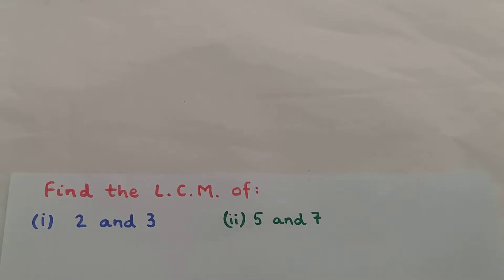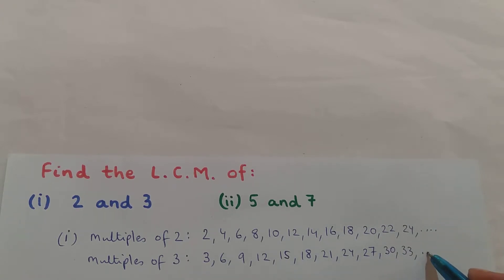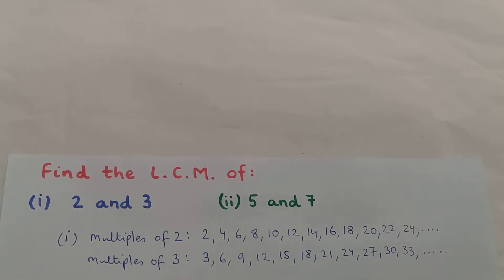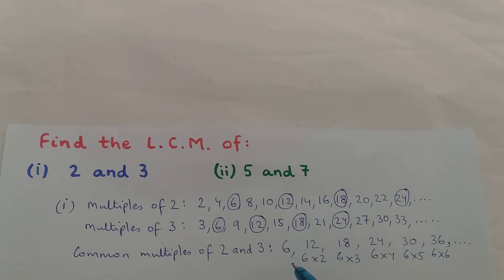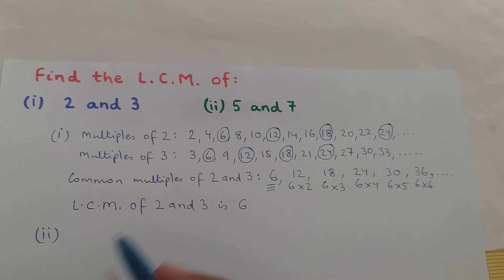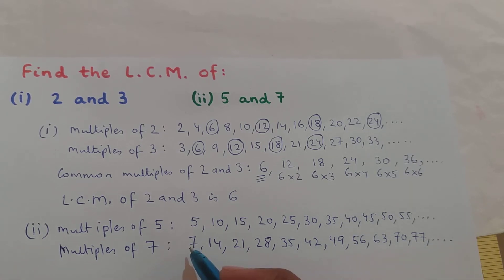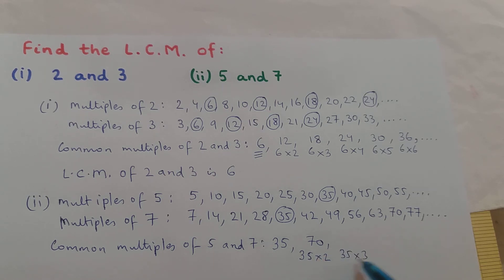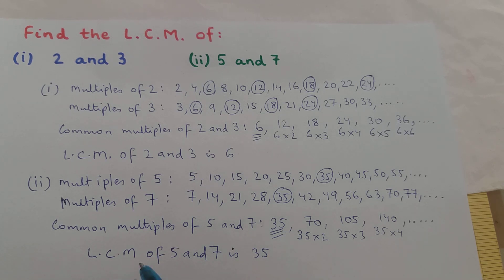Video 46: Finding LCM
Finding Lowest Common Multiple of given set of Numbers.